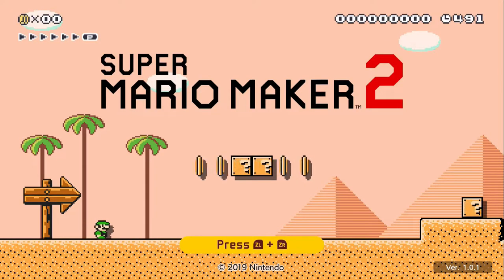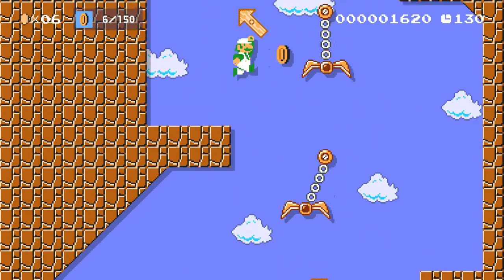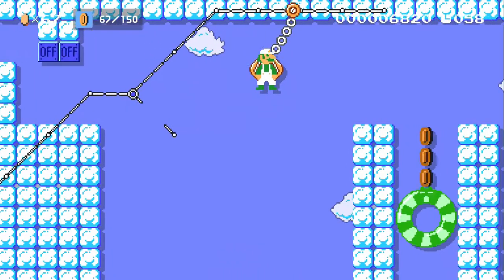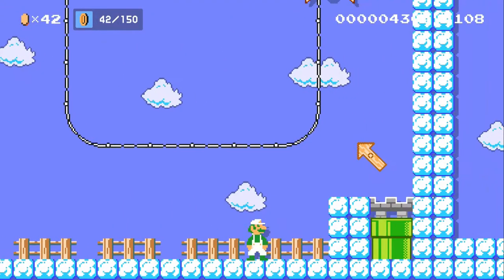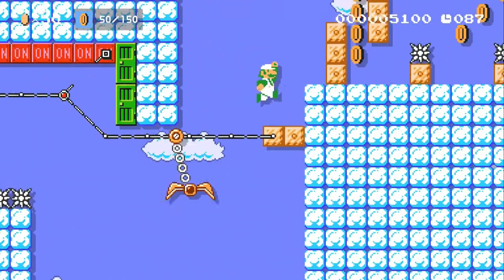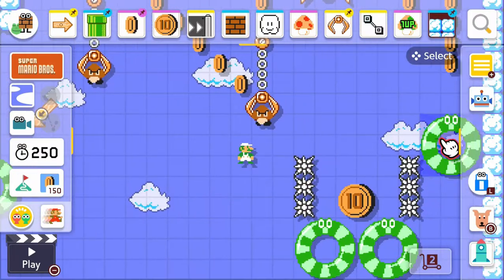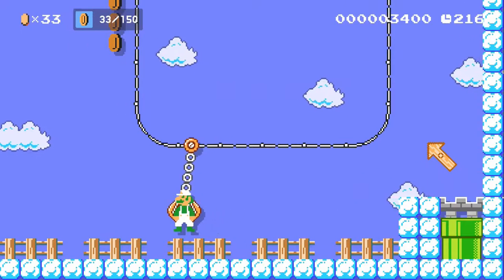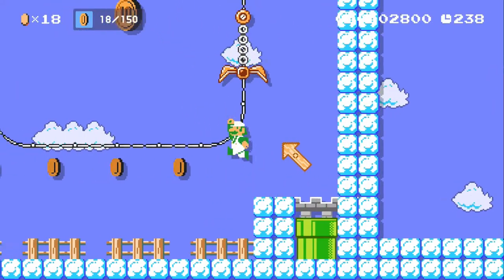My NEW Swinging Claw Level in MM2!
I have made yet another level in mario maker 2! If you wanna check it out, here is the course ID:
6NV-MNJ-B2H